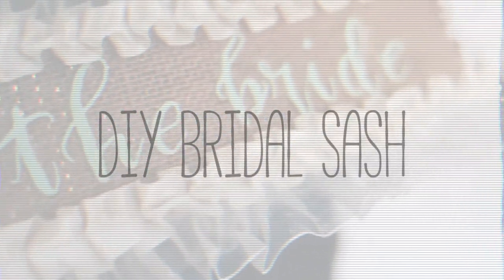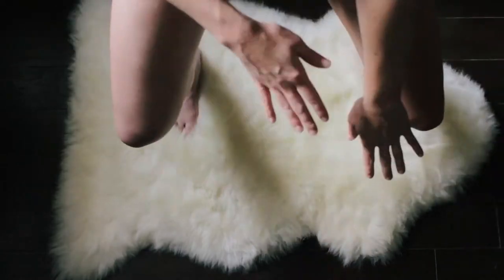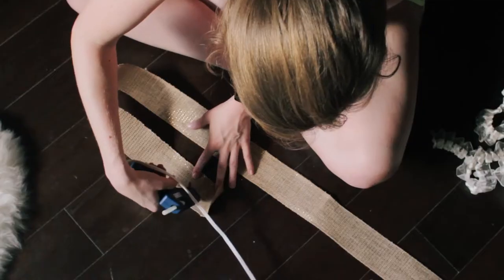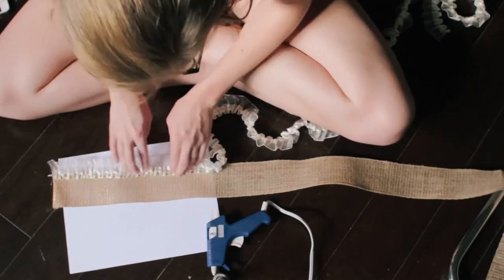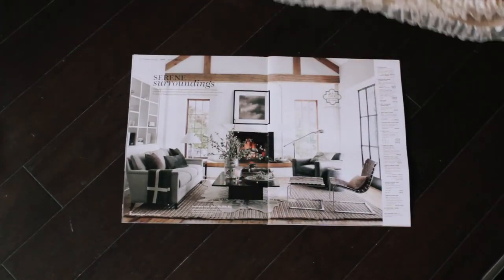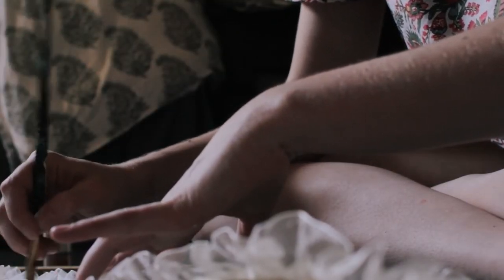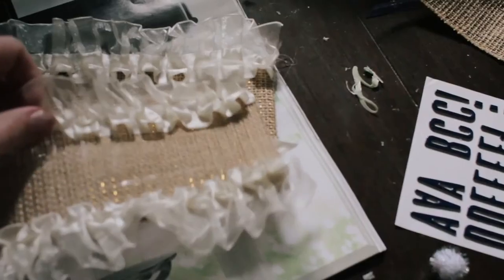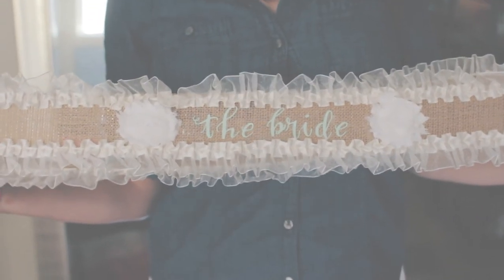DIY Bridal Sash | ABBEY KATHLEEN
If you want more info on how I made this no-sew sash & where I bought the supplies

Background Music from FMA: Enthusiast by Tours